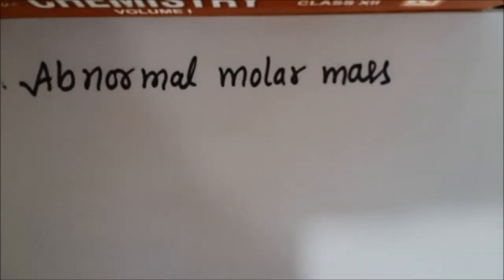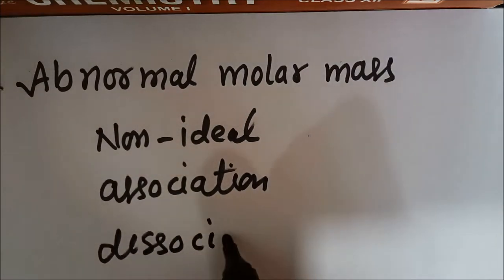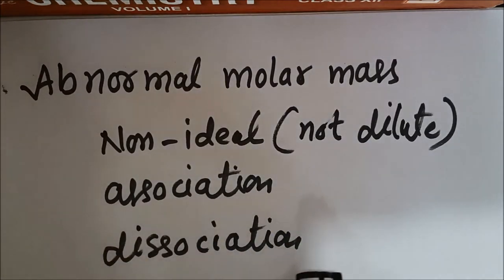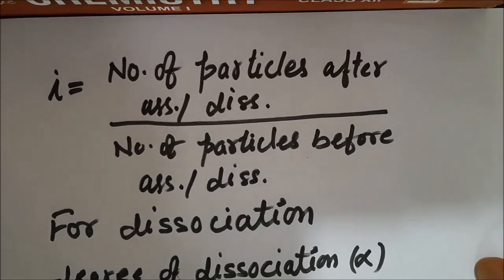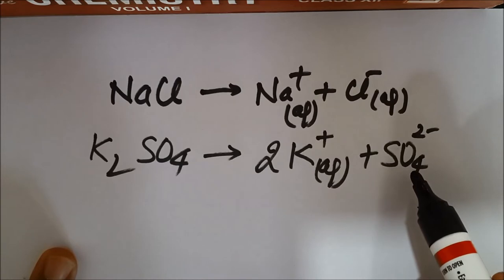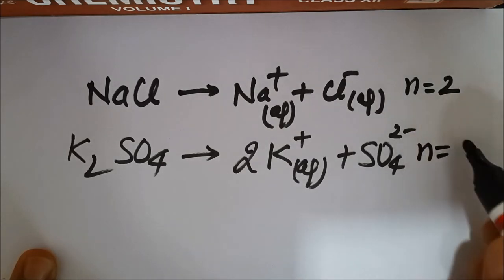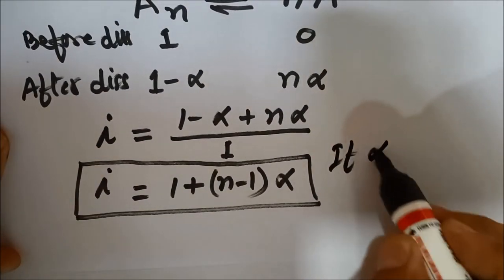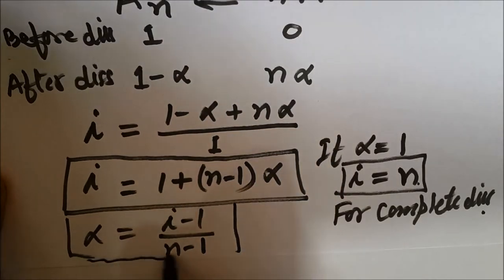Abnormal molar masses and van't Hoff factor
chemistrygyanacademy This topic is based on solution chapter in which most difficult part is abnormal molar masses as per student's view. By mistake I told in 1980 actually it is 1880 when this concept was accepted.